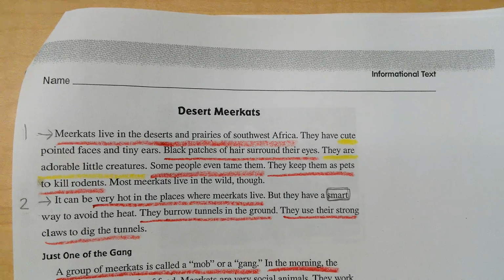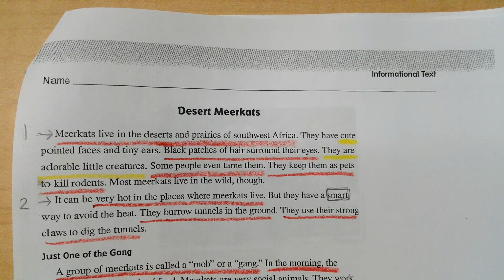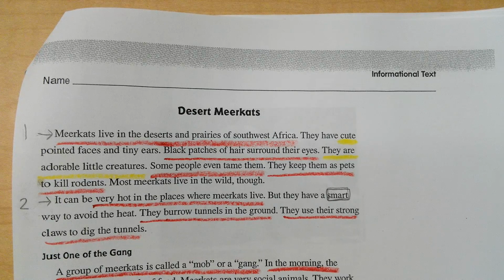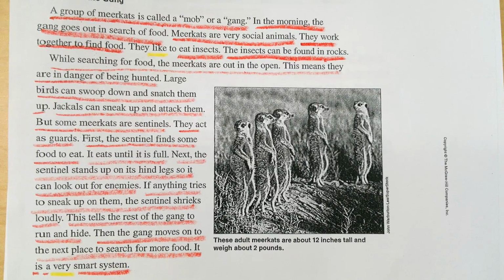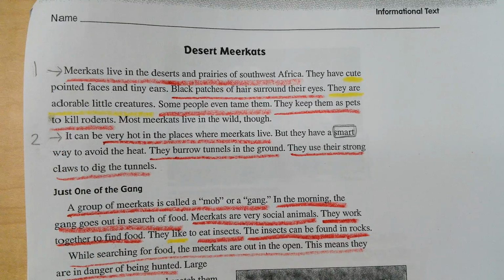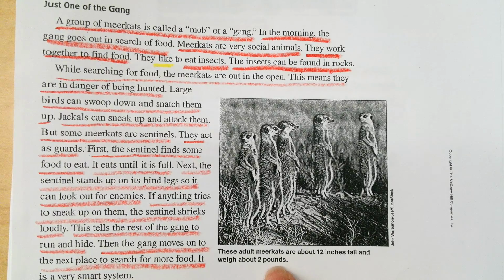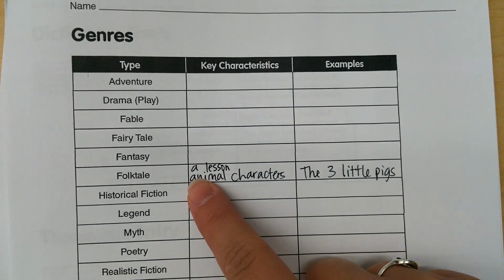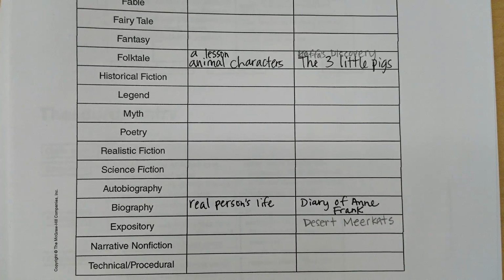Untitled: Sep 23, 2020 9:47 AM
Genre-Expository
Persuasive Article
Text Features